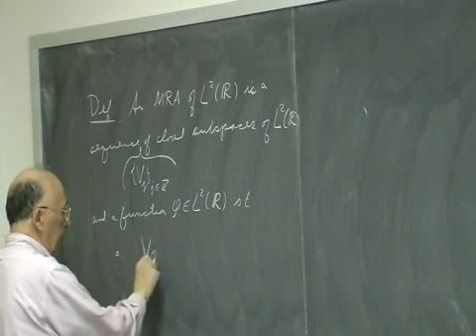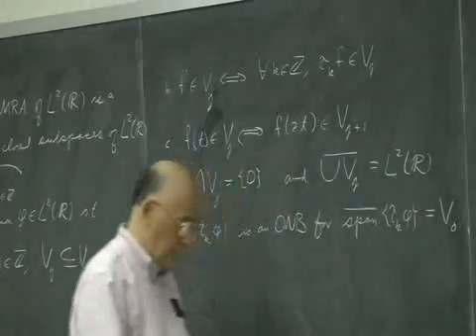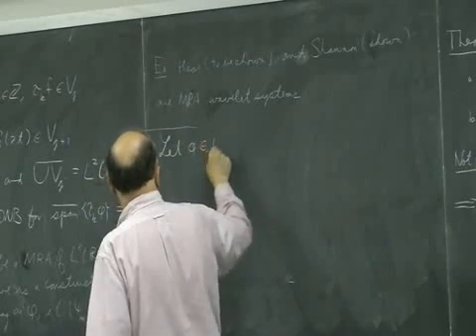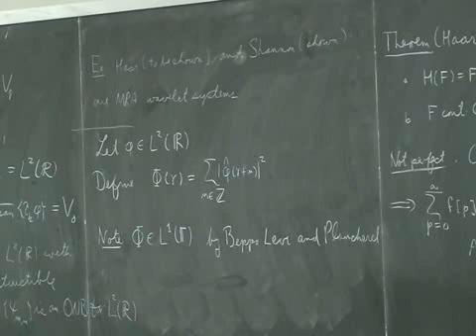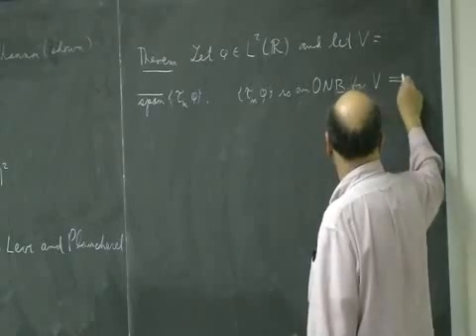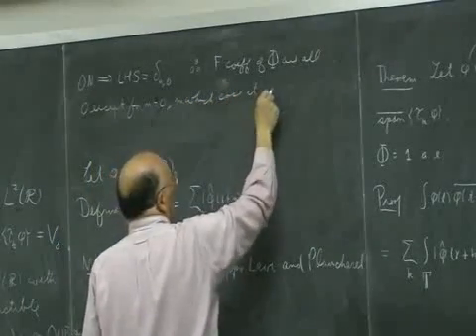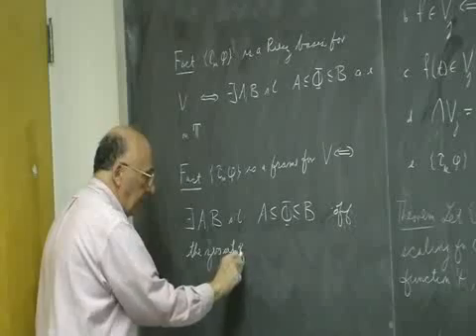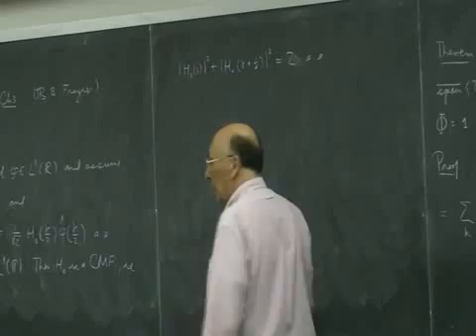Week 6: Oct 7, 2008 - Part 2